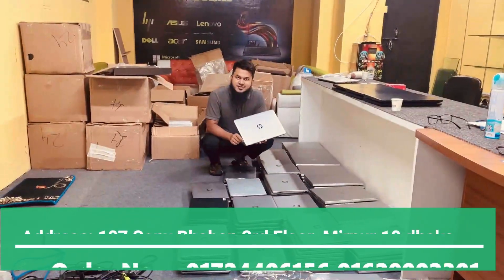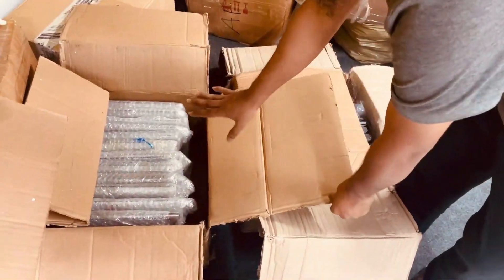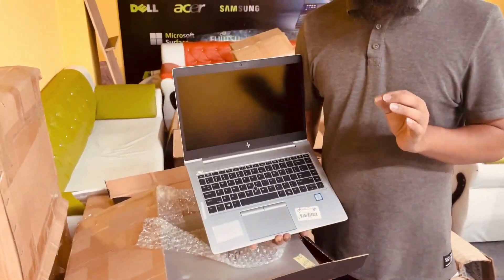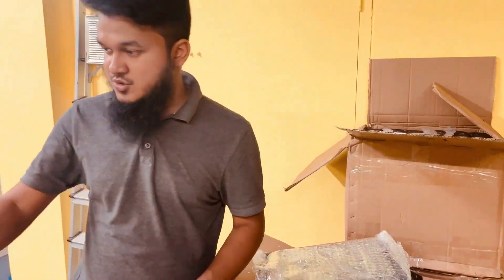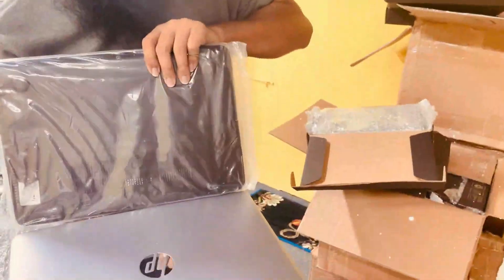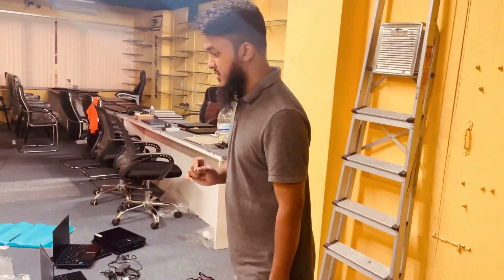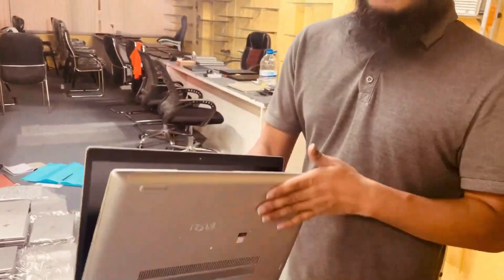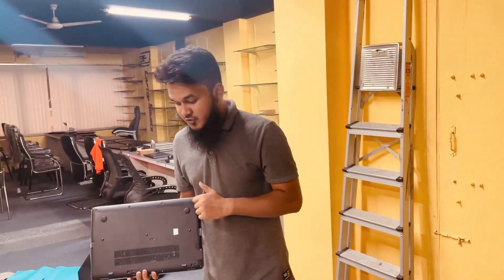ল্যাপটপ সোর্স নতুন শিপমেন্ট একদম কম দামে।কল দিন -01620002301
@Laptop Source      serves you seven days a week from 10 AM to 10 PM.